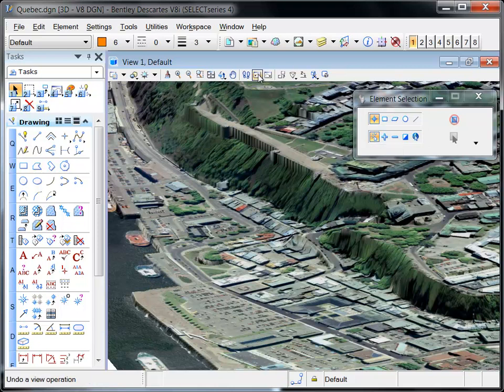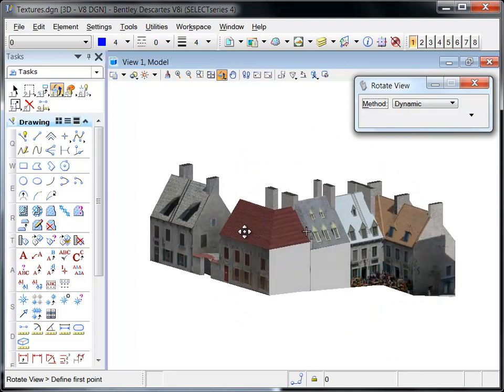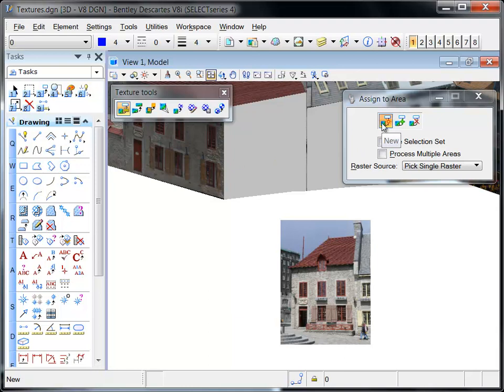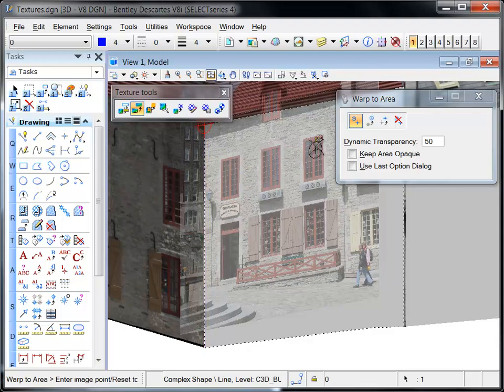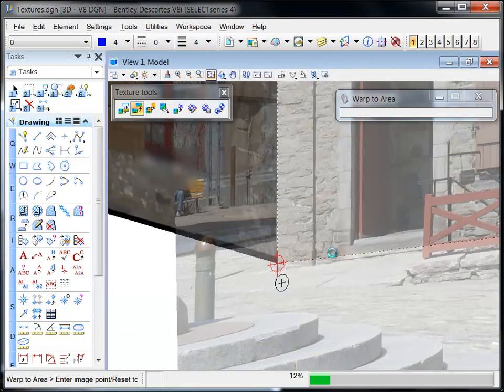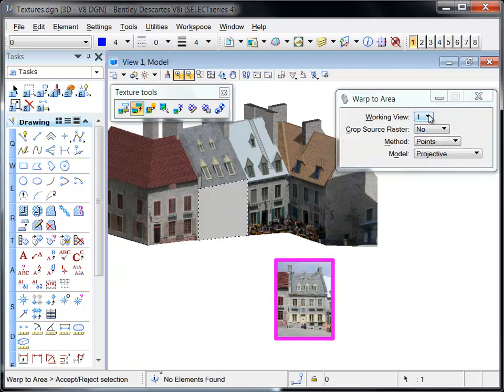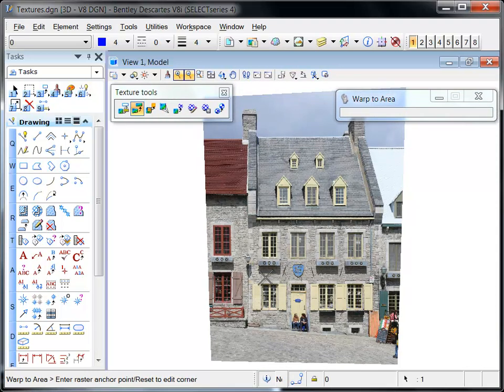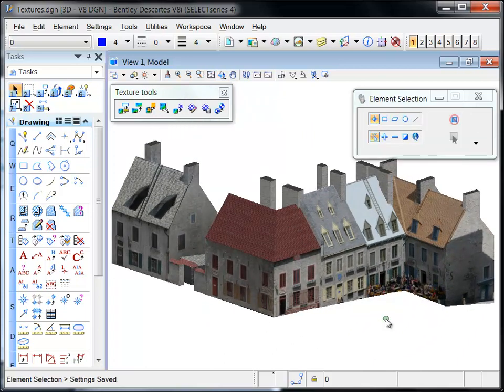Descartes SS4 - 3D Textures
Learn how to imporve the realism of your 3D designs by adding textures with Bentley Descartes.